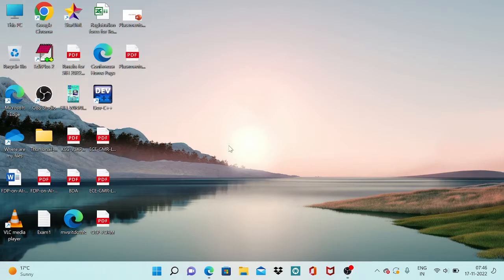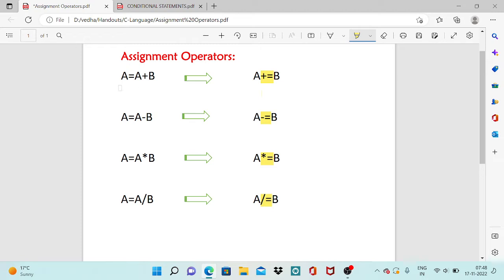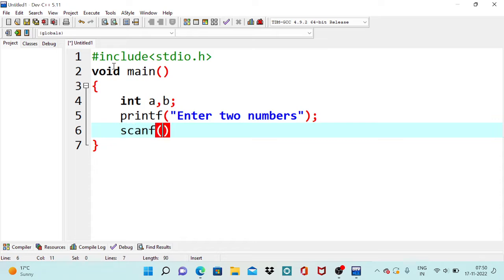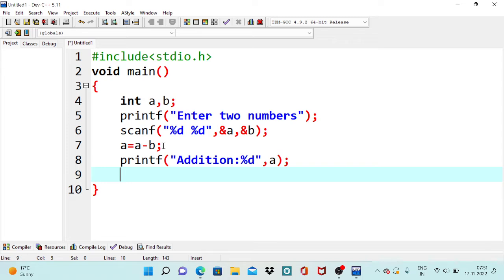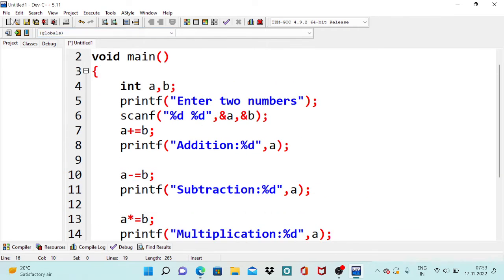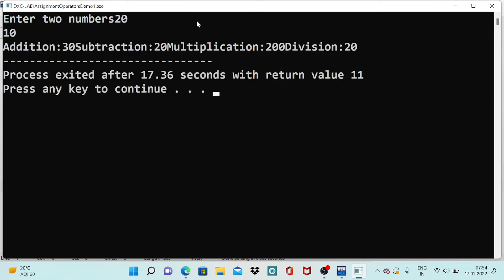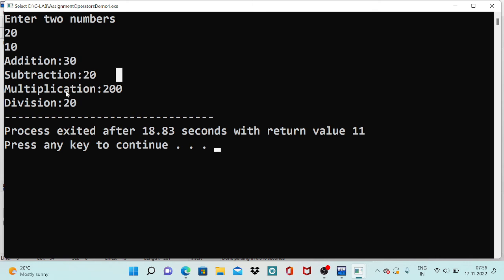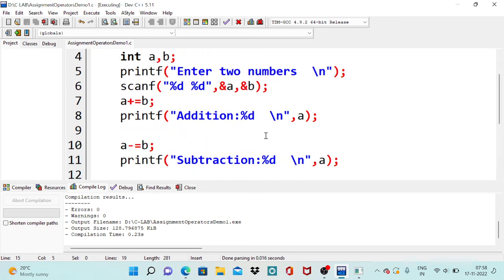Assignment Operators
Usage of assignment operators += _=, *=, /=